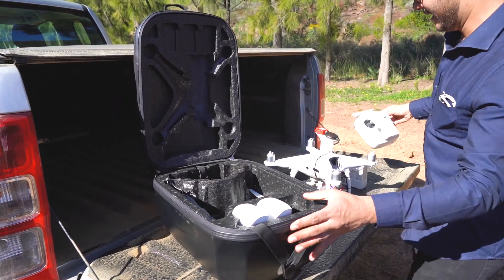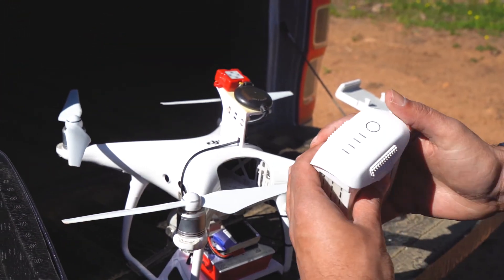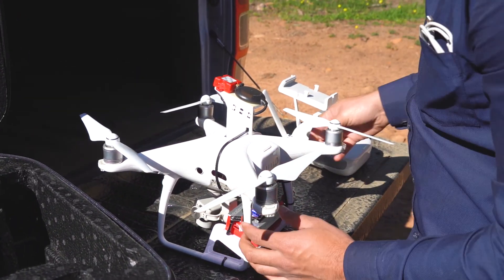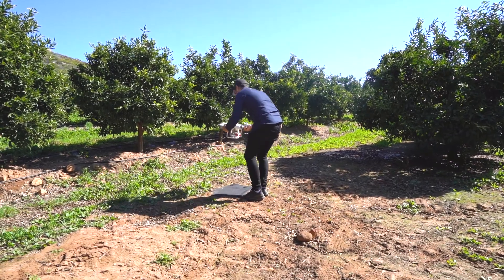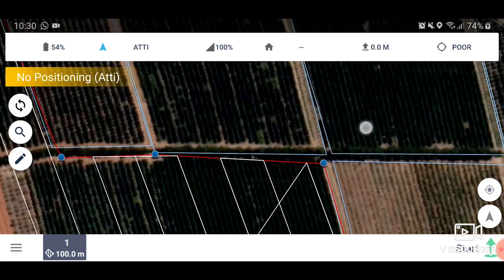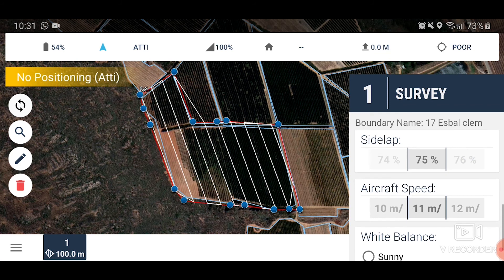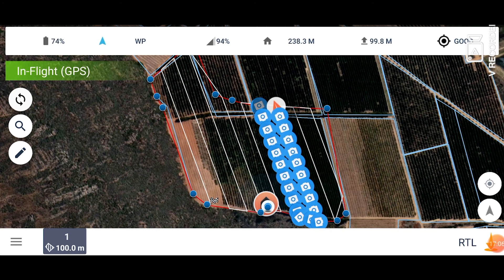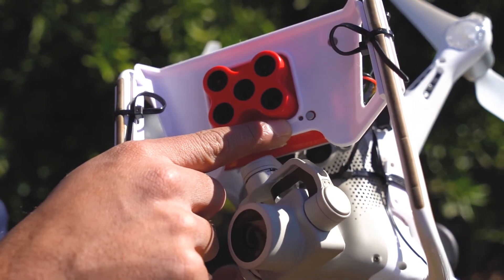Aerobotics Drone Tutorials | Drone Partners: Flight Setup & Parameters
A series of drone tutorial videos that will walk you through how to get set up and flying with Aerobotics.